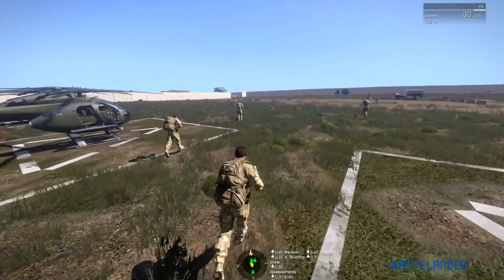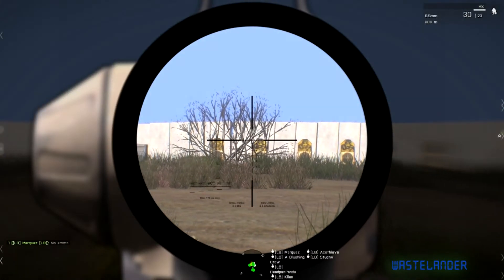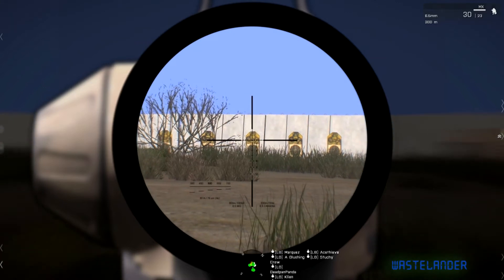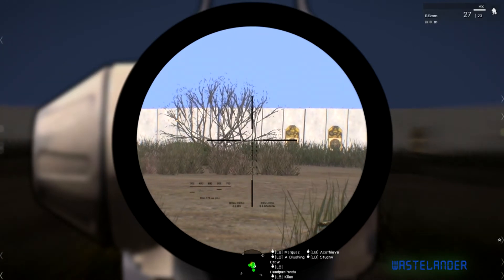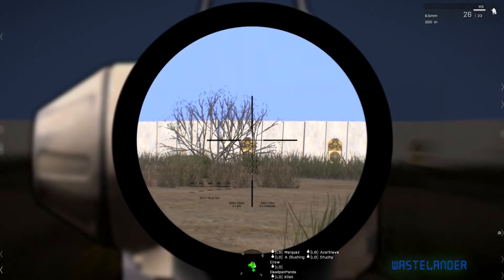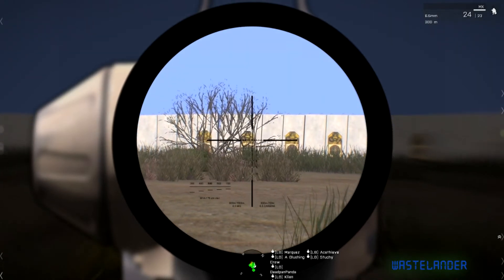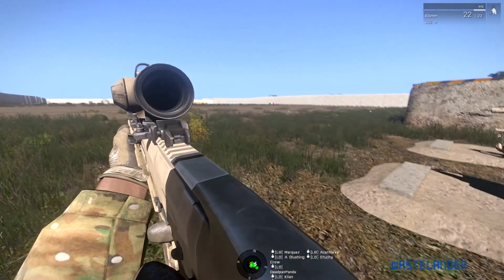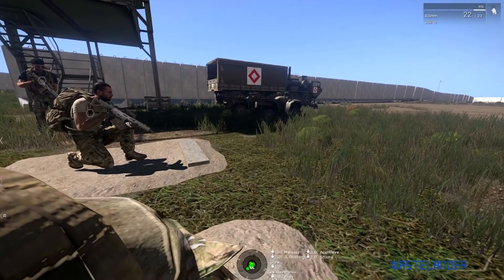LBCU - 100m Range - Initial Training - Part 2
Once you have been accepted as an LBCU Memeber. You willl have the opportunity to attend some in depth training and access to the LBCU training manuals.